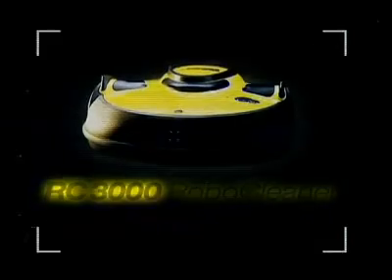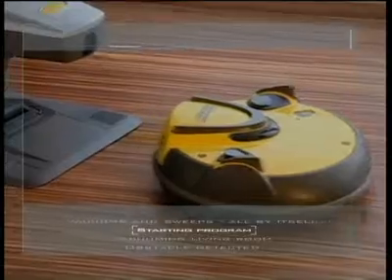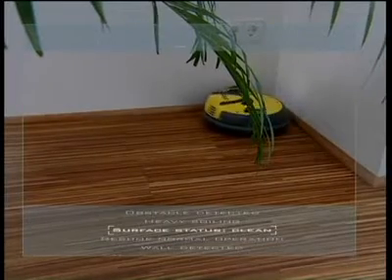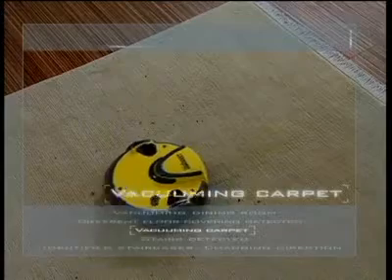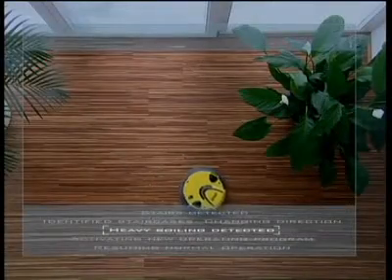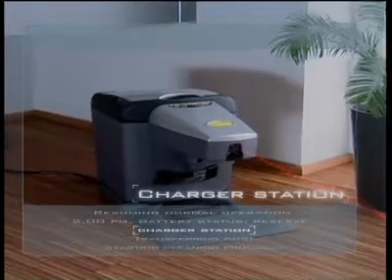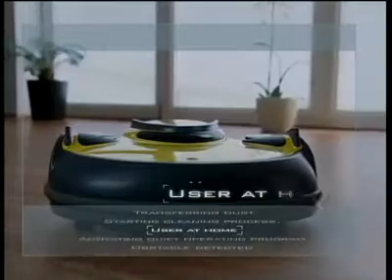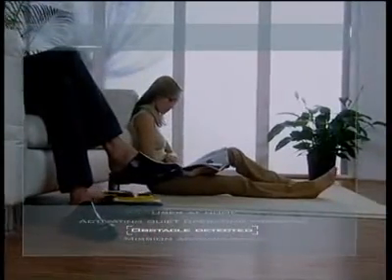Умный пылесос Karcher RC 3000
Обзор умного пылесоса RC 3000 предоставлен компанией Karcher.